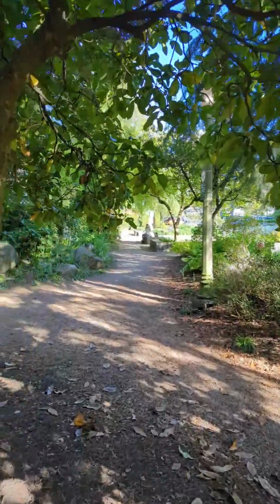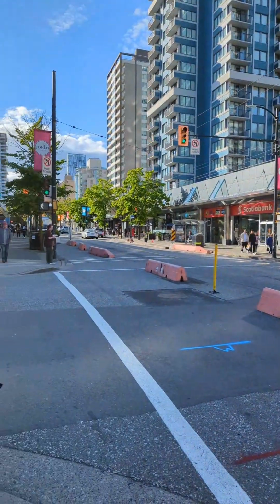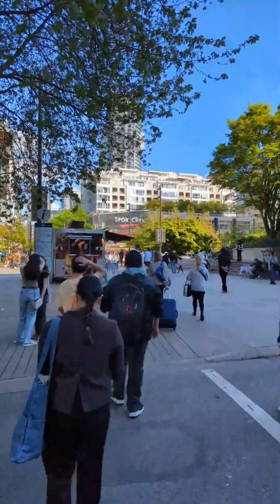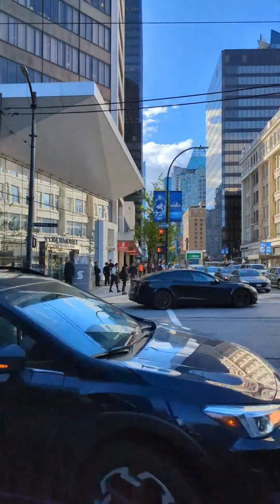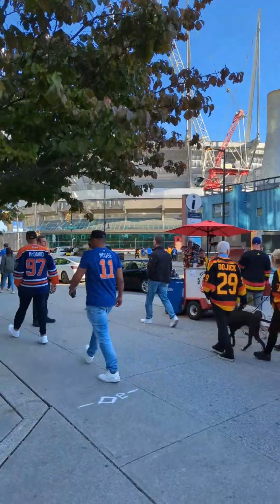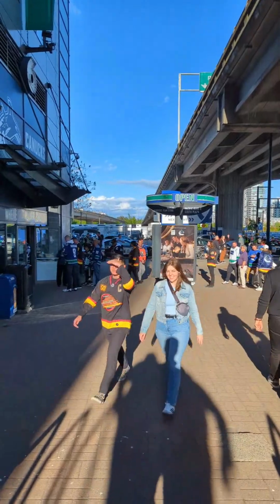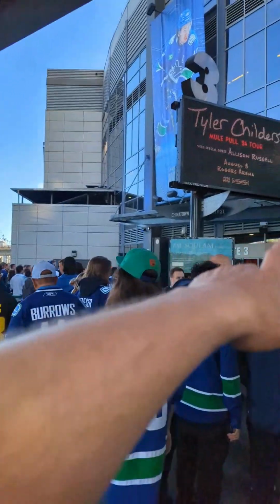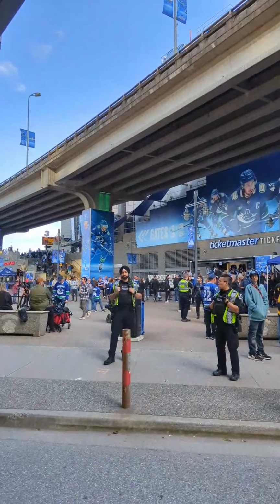Vancouver Live 🇨🇦 - NHL Playoffs Stream from Barclay Square to Rogers Arena (May 16, 2024)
Hey Folks, Jerome Forestwood here. This live stream was recorded at 5:45 pm on May 16th, 2024 in Downtown Vancouver, British Columbia, Canada. It was 17 degrees outside on a sunny evening in the city. In this video I walk for 5.5 km, starting in the West End at Barclay Heritage Square Park, then stroll south-east on Haro, north-east on Bute,  south-east on Robson, north-east on Granville, south-east on West Georgia, to meander around the Rogers Arena where the Vancouver Canucks are playing Game 5 against the Edmonton Oilers for the second round of the NHL Stanley Cup Playoffs. I end the stream at the Arena.

The Vancouver Canucks and Rogers Arena are a beloved institution in Vancouver! 🏒️ The Canucks are a professional ice hockey team that plays in the National Hockey League (NHL) and has a loyal fan base. Rogers Arena is their home stadium, located in the heart of downtown Vancouver. 🏙️ Fans flock to the arena to catch a game, with over 18,000 seats available for thrilling hockey matches. 🎉 But it's not just about the hockey - Rogers Arena also hosts concerts, comedy shows, and other events, making it a vibrant hub of entertainment in the city. 🎶 The Canucks and Rogers Arena are a significant contributor to Vancouver's economy, generating millions of dollars in revenue each year and creating jobs for local residents. 💸 With its prime location, state-of-the-art facilities, and iconic status, Rogers Arena is a must-visit destination for hockey enthusiasts and anyone looking for a fun night out in Vancouver! 🎉